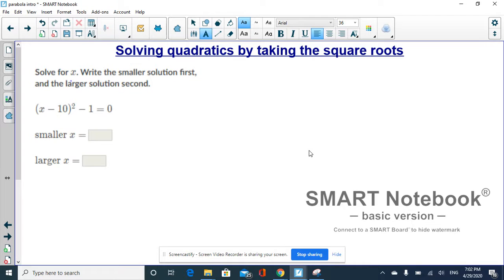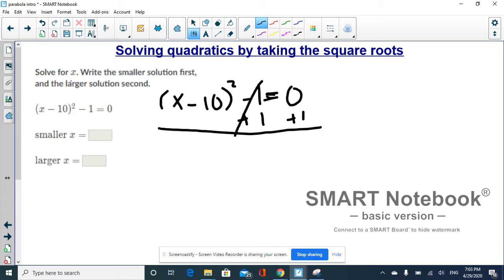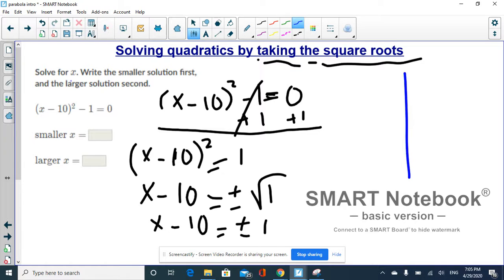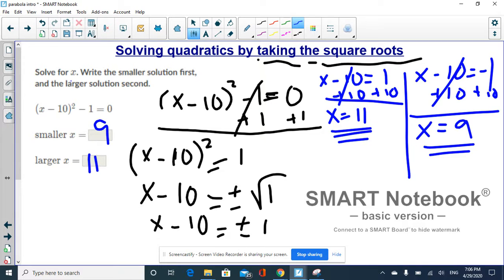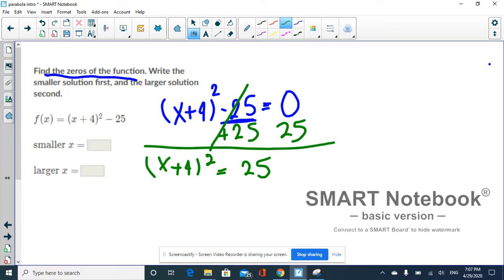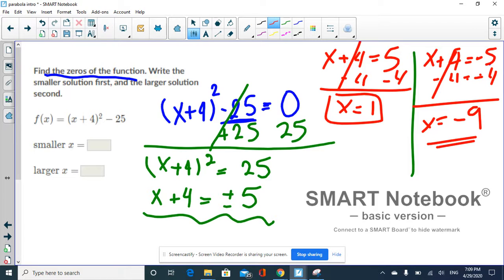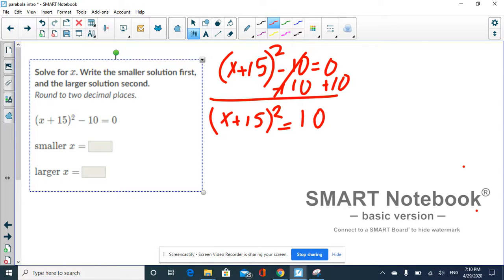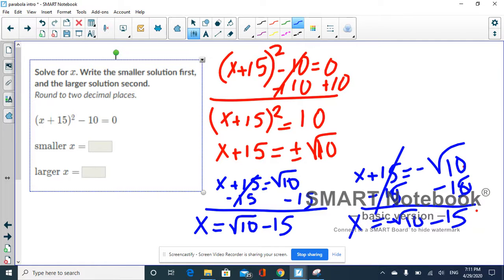Untitled: Apr 29, 2020 7:12 PM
solving quadratics by taking the square root